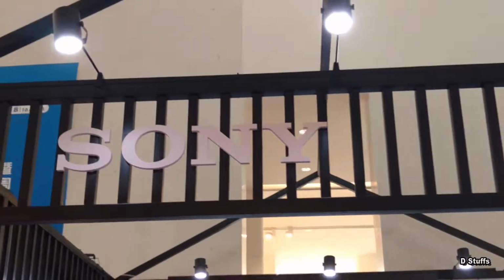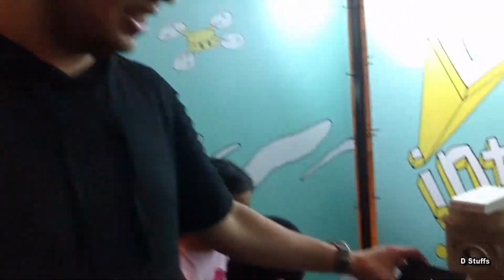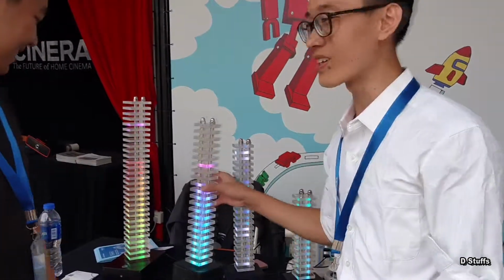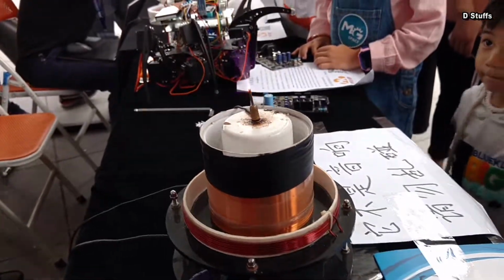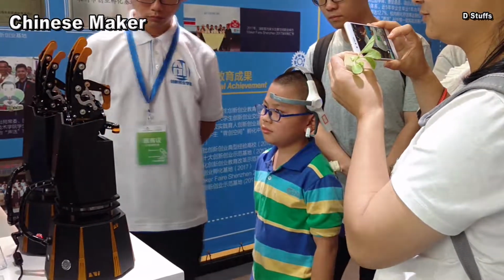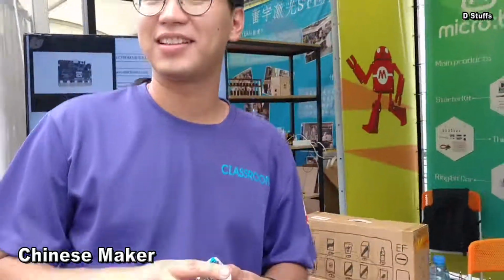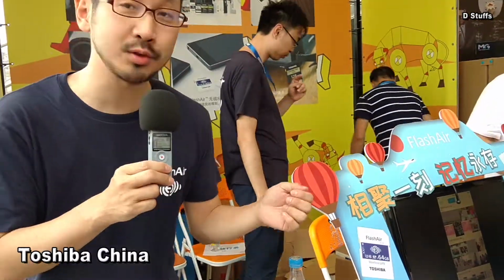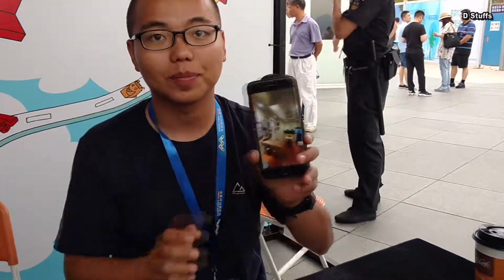Inside Shenzhen Maker Faire 2018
The greatest show on Earth - The 2018 Shenzhen Maker Faire